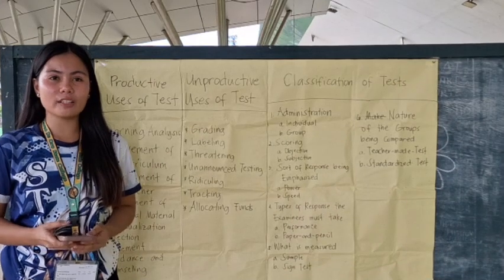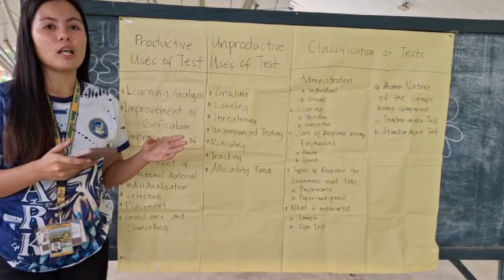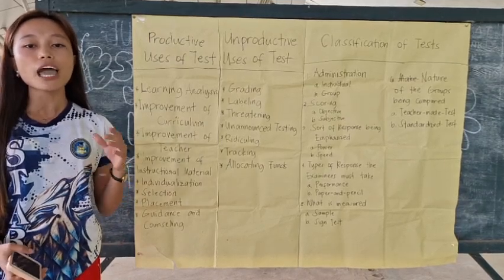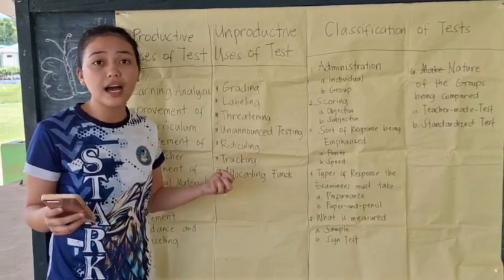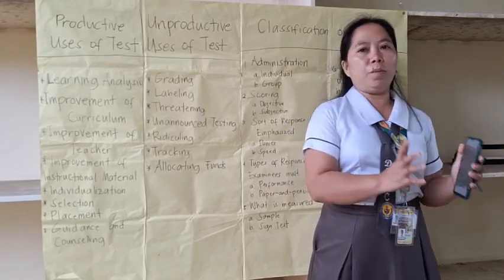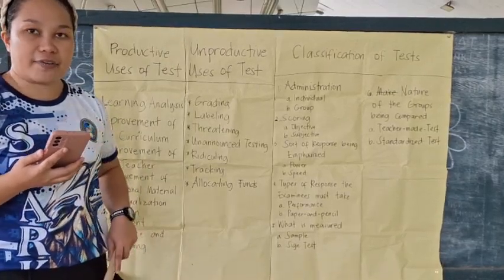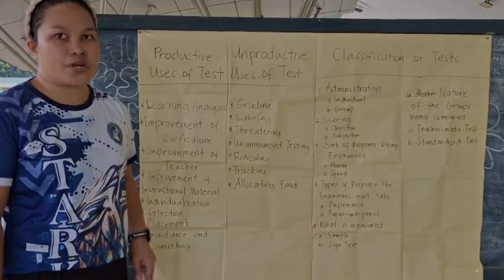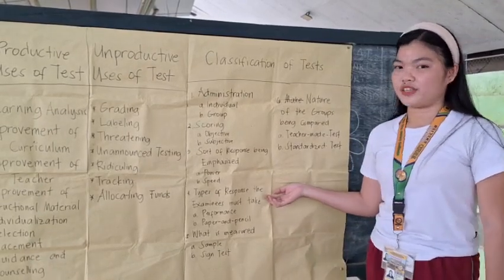6 September 2024